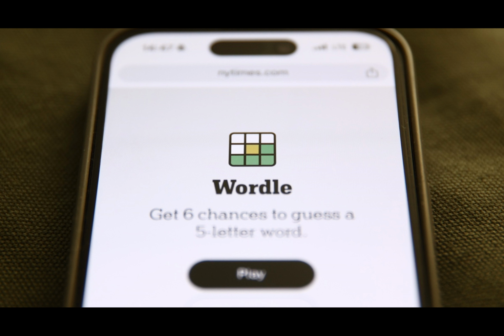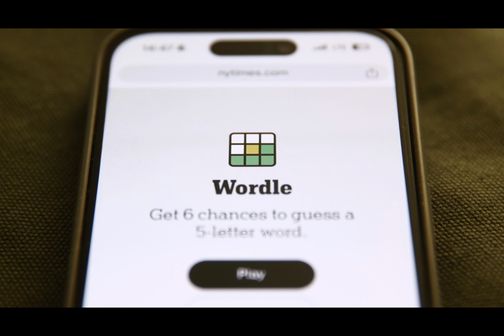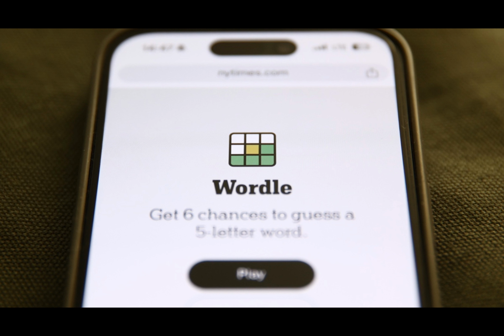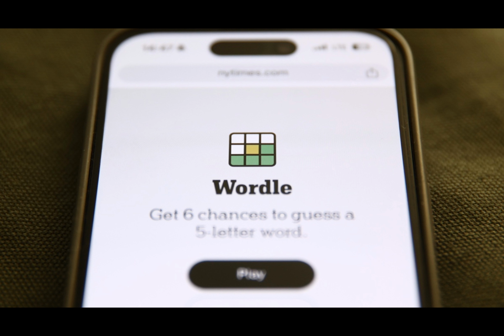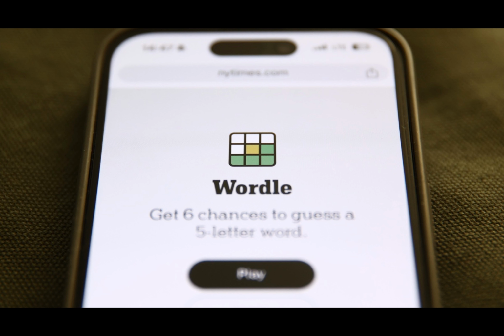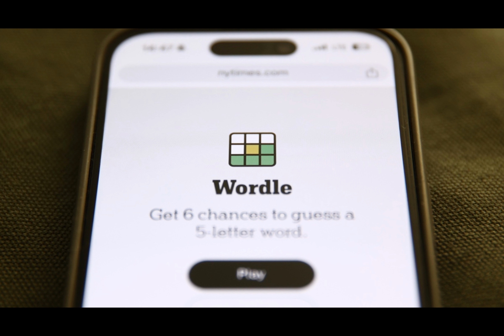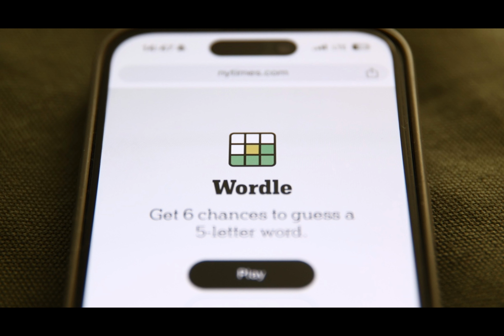Wordle Help, Hints & Clues for Today, October 18